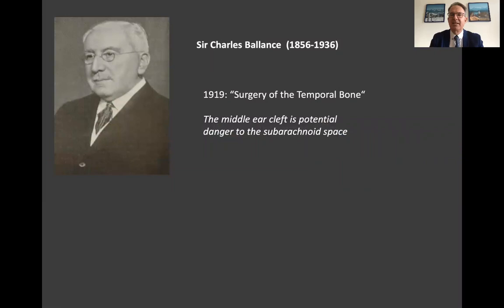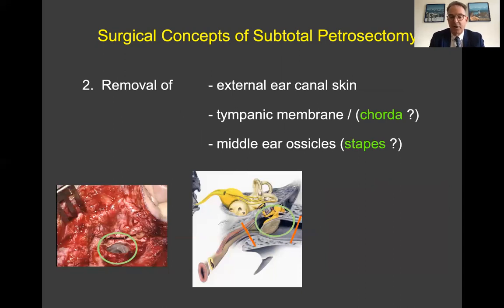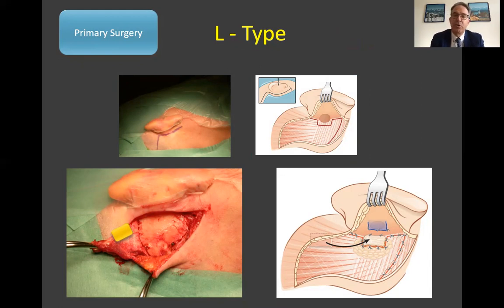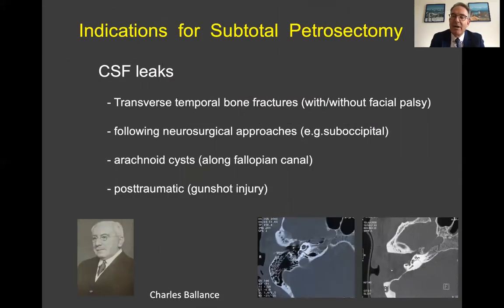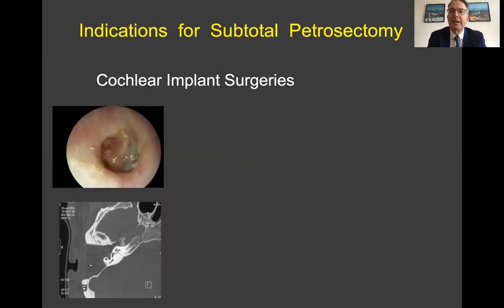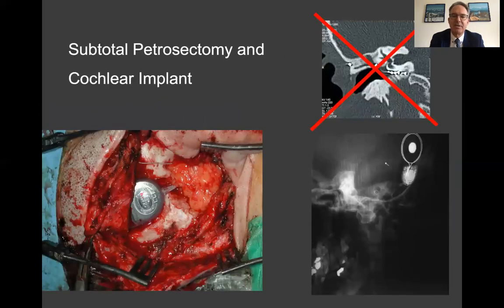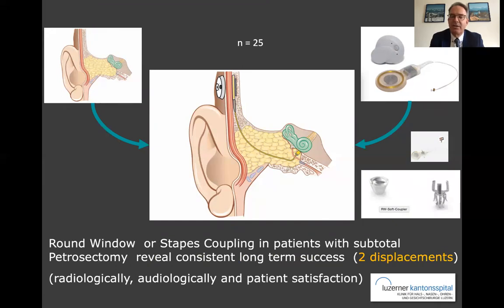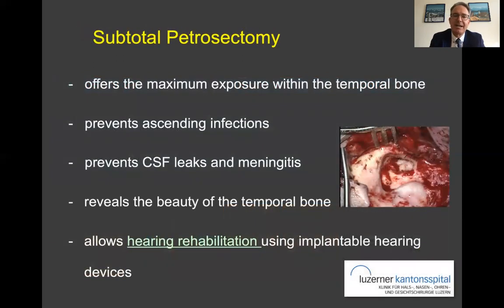Introduction to Subtotal Petrosectomy Lecture by Prof. Thomas Linder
Lecture by Prof. Thomas Linder